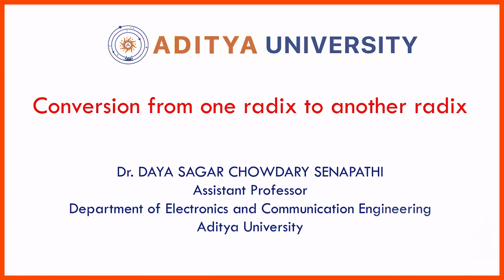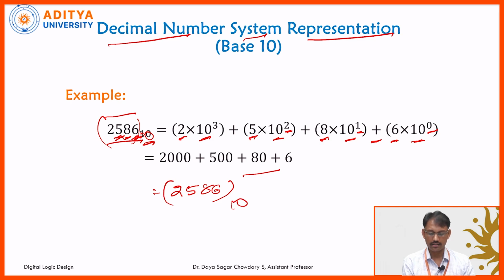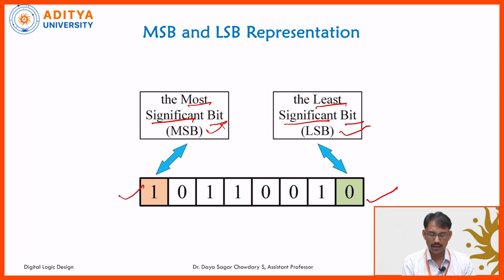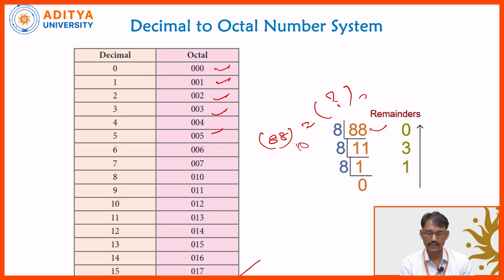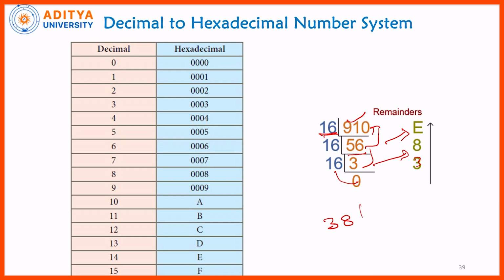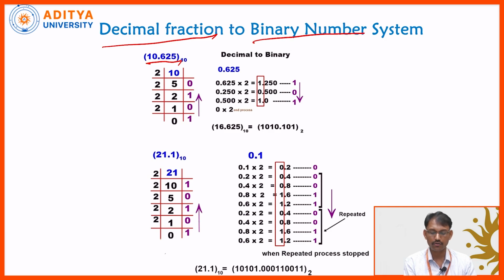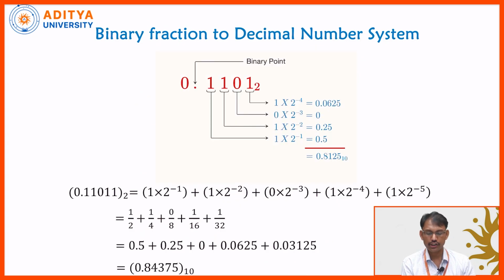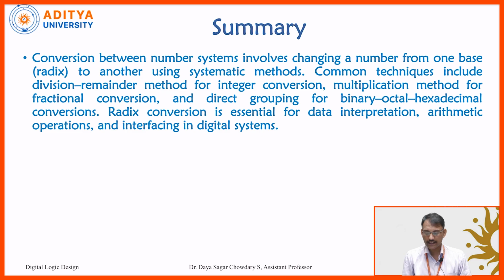Lecture - 4 | Conversion from one radix | Mr. S. Daya Sagar Chowdary | Aditya University-Surampalem